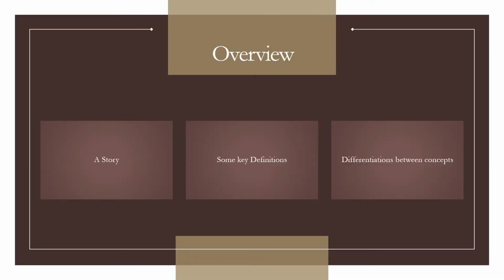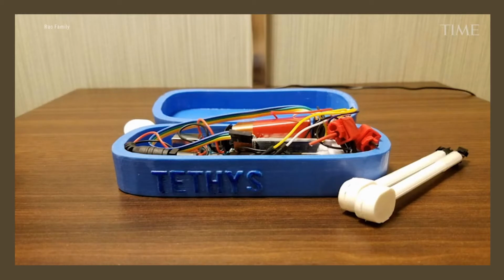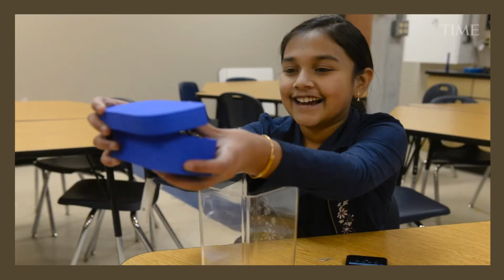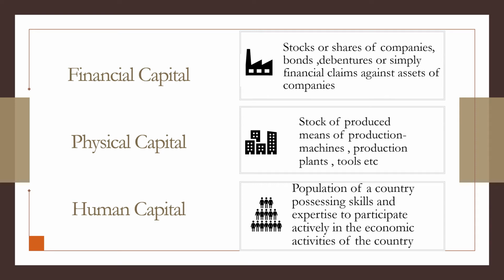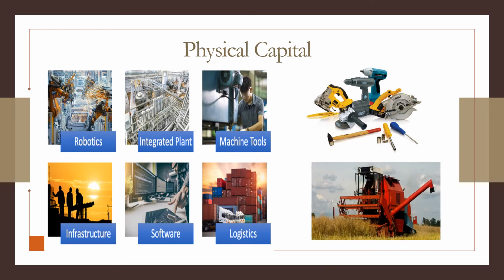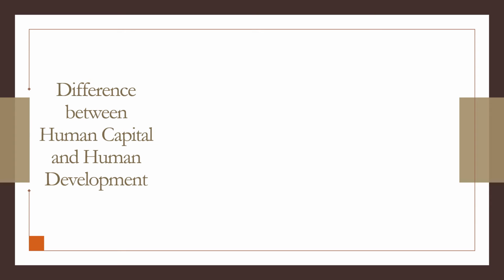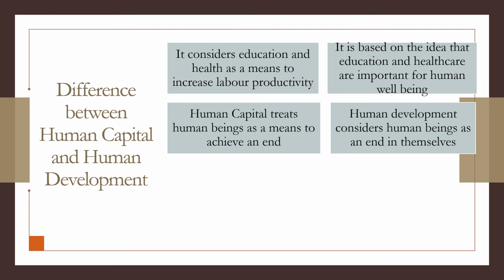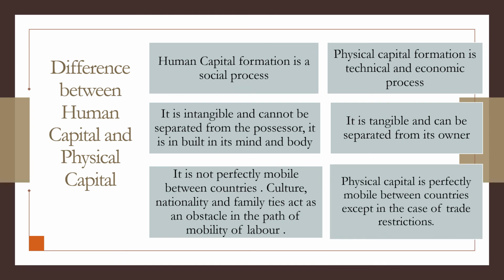Human Capital Formation in India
The Short Video Clip of the "Time - Kid of the Year" is owned by Time and not the Owner of this Channel.